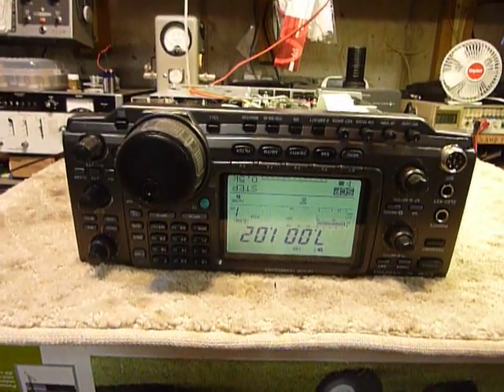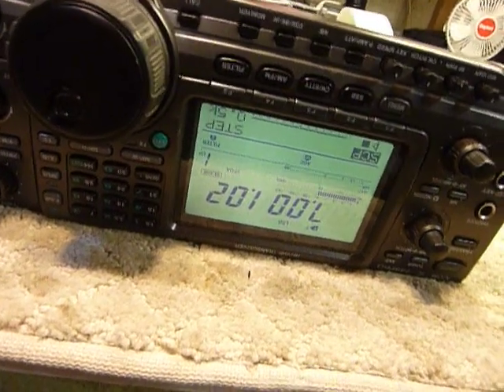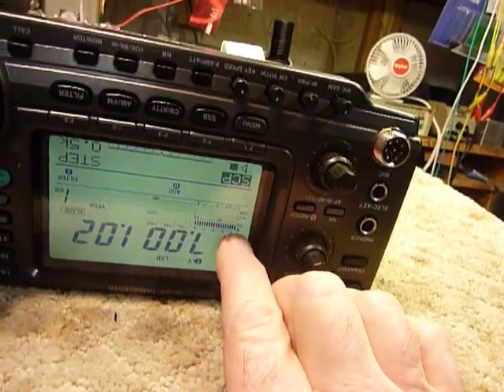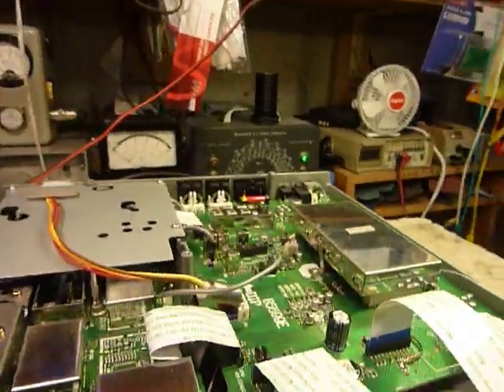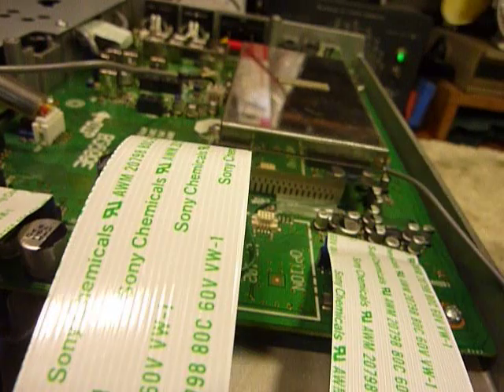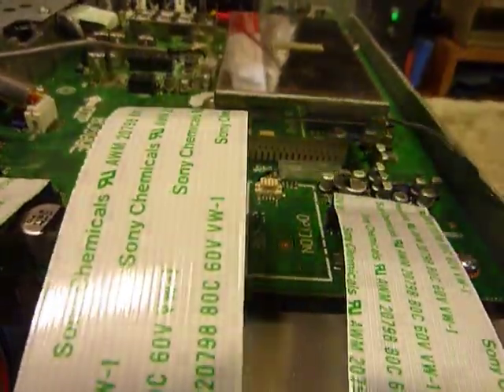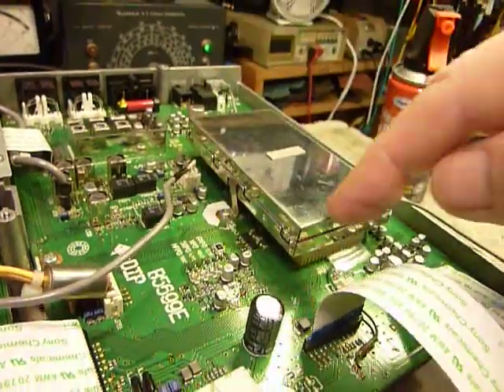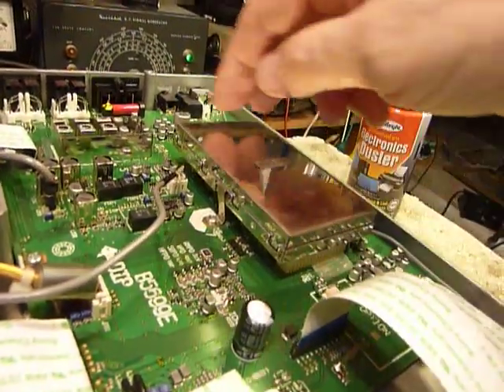PART ONE, ICOM 746PRO NO AUDIO , ICOM 746PRO , ICOM 746PRO NO RECEIVER AUDIO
I saw this ICOM 746PRO for sale on Ebay  it had no receive audio and was being sold for parts .  I  decided to take a chance that I could fix it and bought it .  When it arrived I did a RAR  "run as Received " with all case parts off .  Tapping on the main board with a pencil eraser the receiver popped on for a second and  I thought " HO HO  we have an intermittent connection somewhere" . Tapping around and finally coming to the DSP module  it was VERY sensitive to the pencil eraser tapping on one end  This module has two connectors under it  I took the covers off the module and  resoldered the connectors and the problem was the same . I then took the main board loose and re-soldered the pins that the module plugs into . Putting it back together and saying a little prayer   (Yes I do that )  I turned it on and WOW !  it works .  I am really pleased with the results of my work and have a fine new to me radio . I really like all the different filter passbands that show up now when I press the filter button . My old plain 746 has one cw filter thats it .   One error I noticed is I said that the small grey wire goes thru to the other side to the audio amplifier that is not correct that wire goes thru to the Phone Jack  on the front panel the Audio amplifier Chip is the big chip you see by the rear external speaker jack so the audio amplifier is back there .
73  BOB